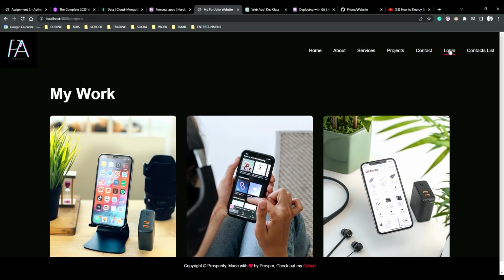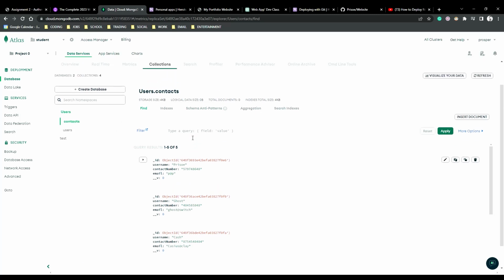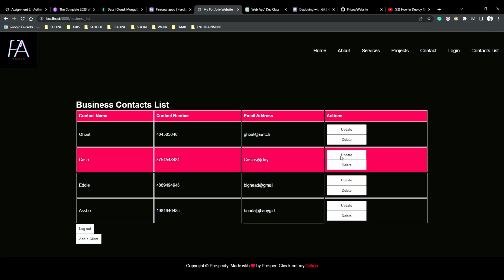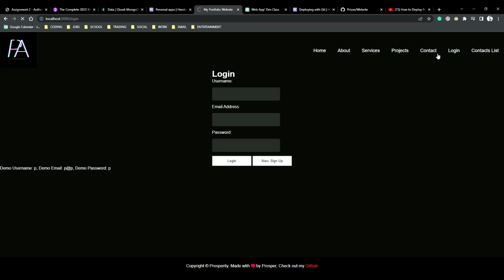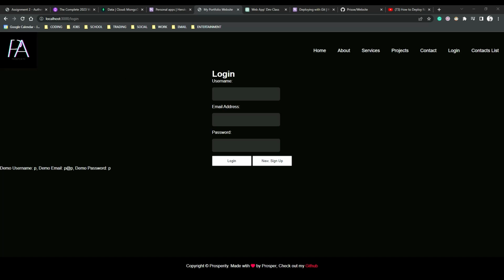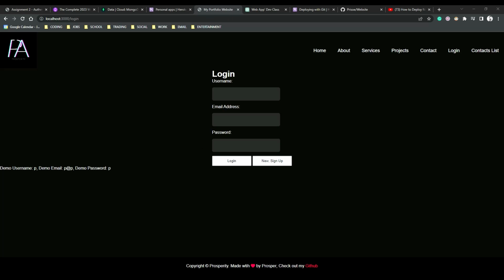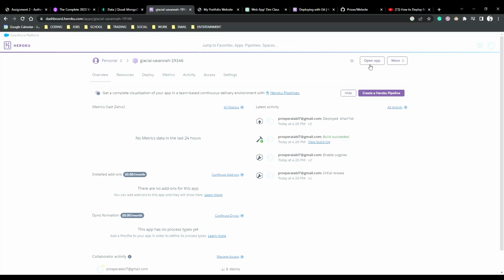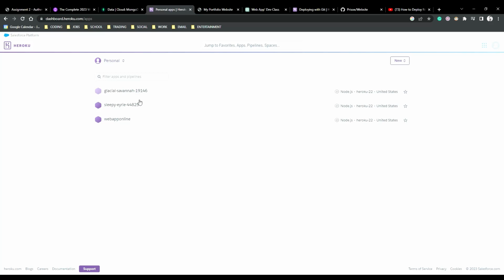Assignment 2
PortFolio Website Explanation